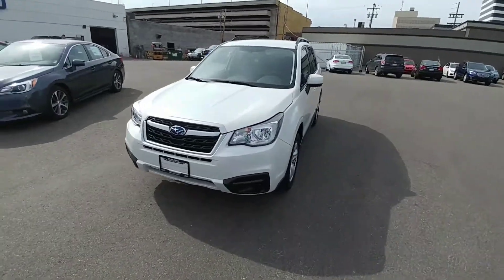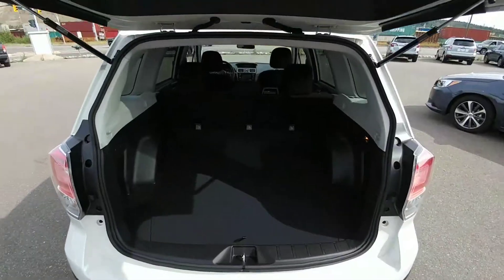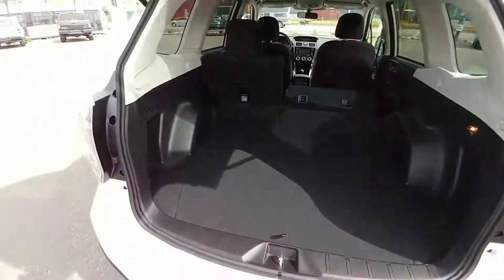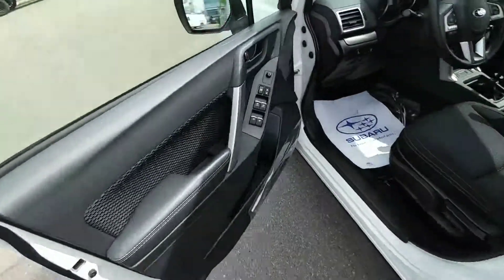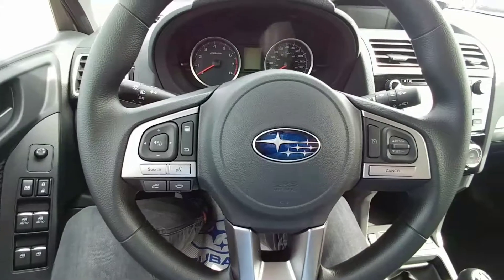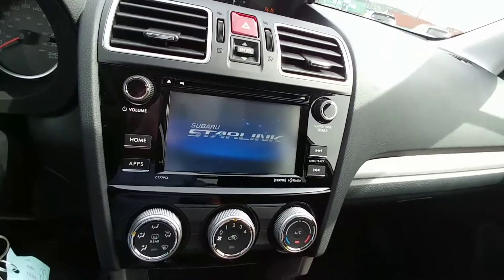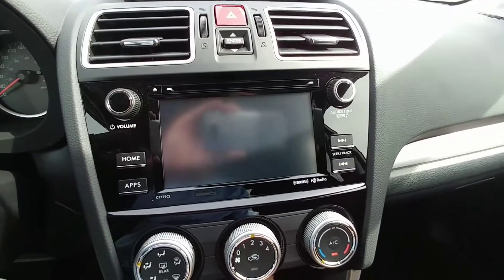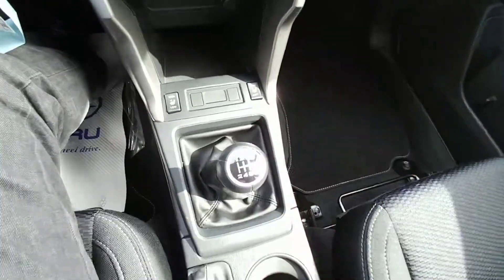2018 2.5 Forester